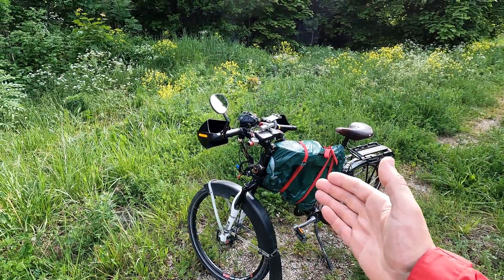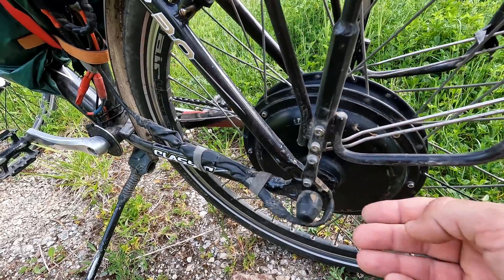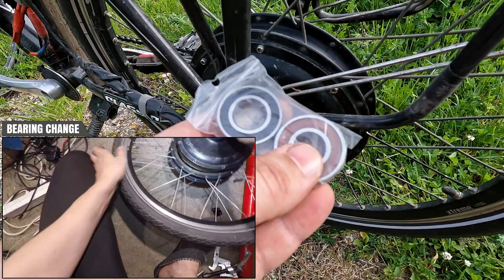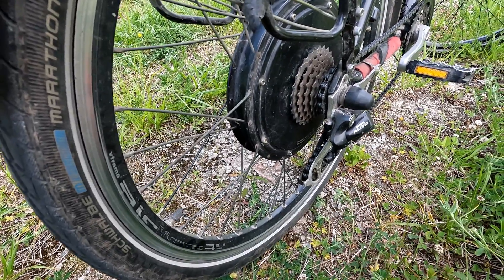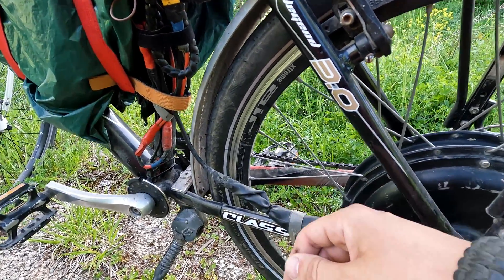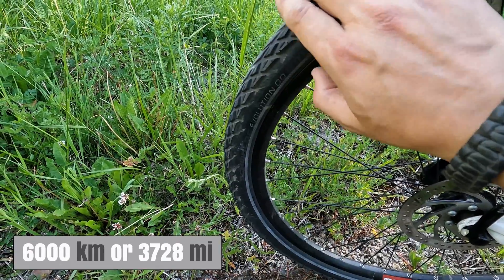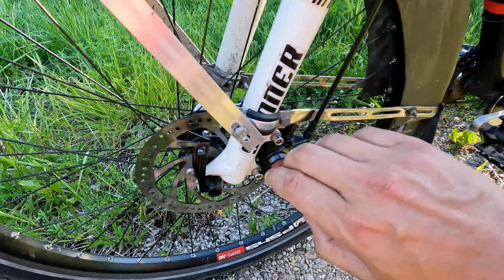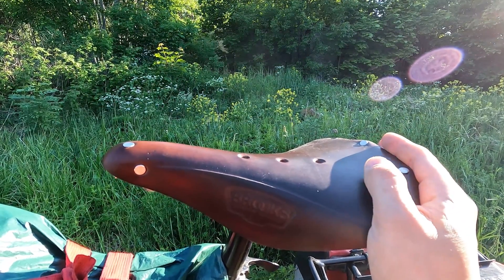DIY EBIKE - 36 000km/22 369mi Mileage Detailed Review / Car Replacement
📝 Description
This is my daily commuting E-bike. I use it every day to go to work, to the shop, to the dentist, to the hairdresser, or in a literal sense, it is a substitute for a car.

0:00 It begins
0:27 Introduction
1:27 Direct Drive Motor
5:20 Tires
6:45 Luggage rack
7:13 Bike Bags
8:13 Front Brakes and Fender
8:42 Saddle
9:28 Handlebar stuff
12:31 Lights
13:02 Ugly Trash Bag
13:40 12VDC converter
14:00 Controller
15:06 Battery
16:01 To sum up
17:14 Upcoming Video teaser

🎵 BACKROUND MUSIC
Til I Hear'em Say (Instrumental) - NEFFEX